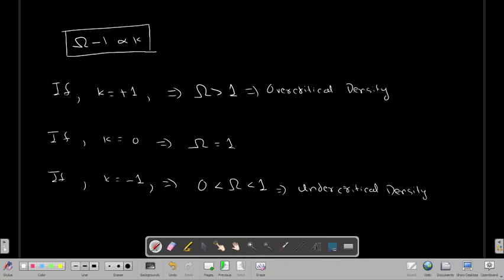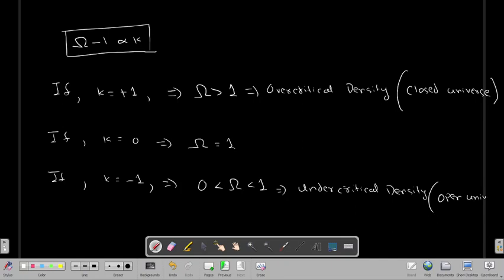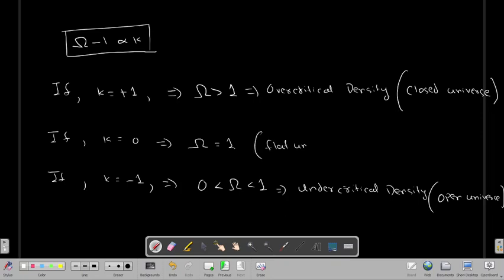The Density Parameter